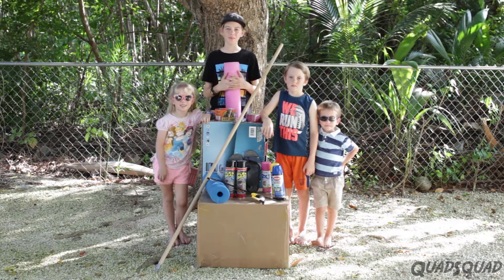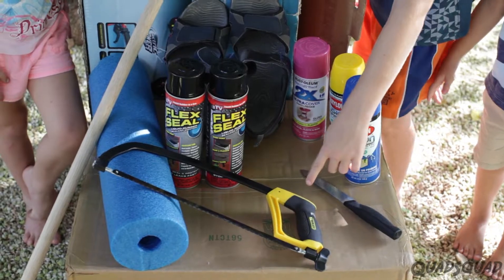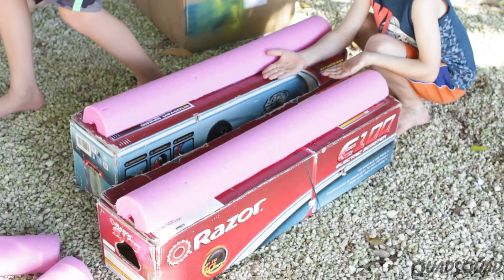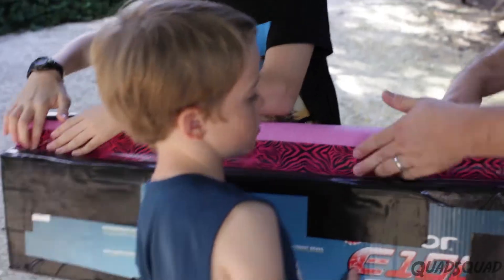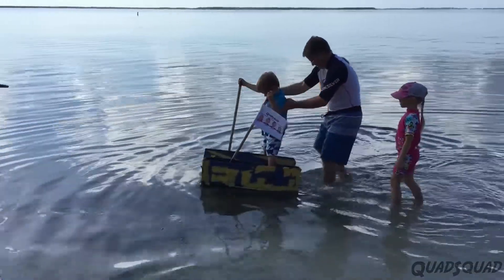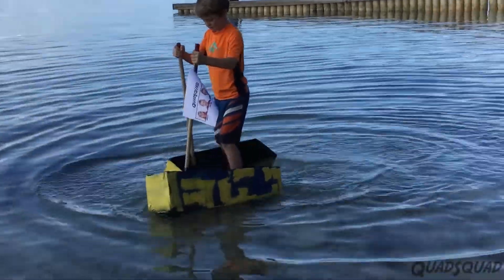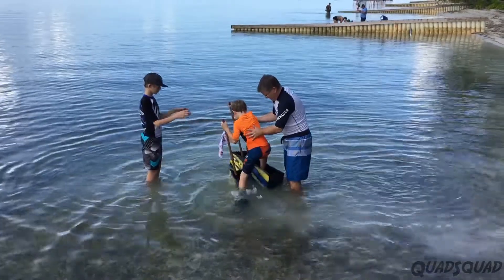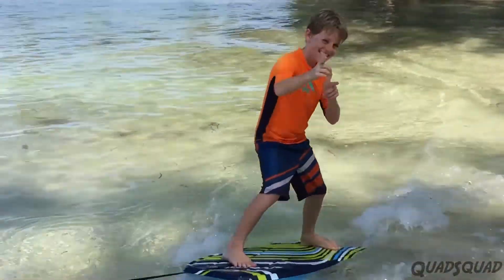Walk on Water!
We challenged ourselves to build shoes that could walk on water. We used a cardboard box, duct tape, and a few other materials. Watch and see what happens!